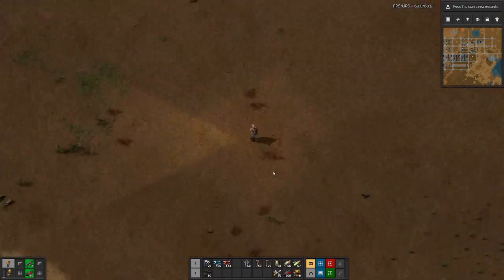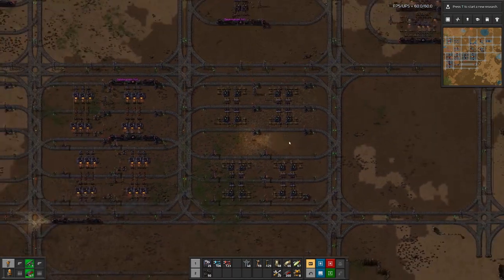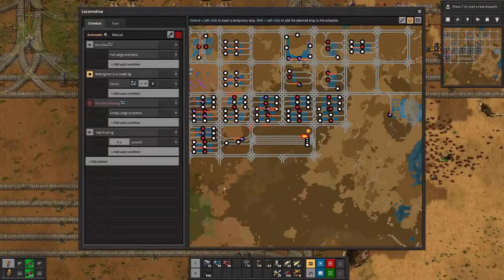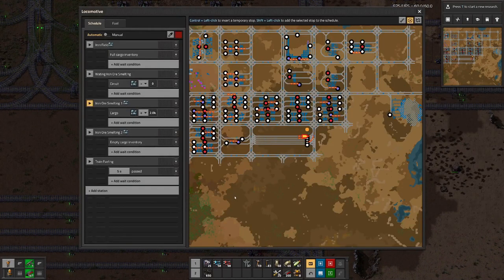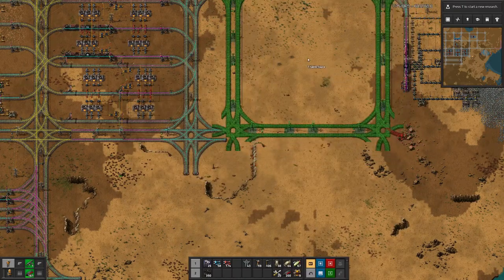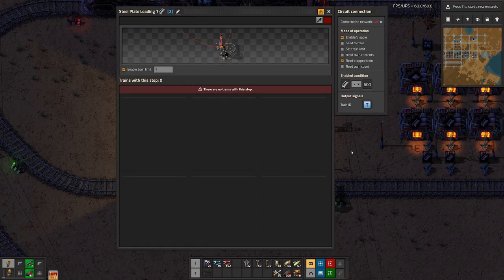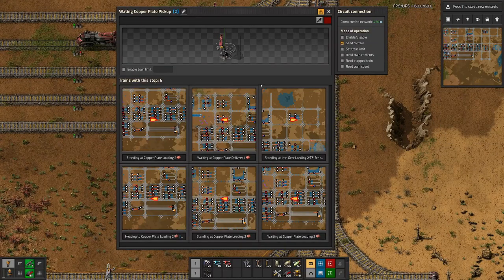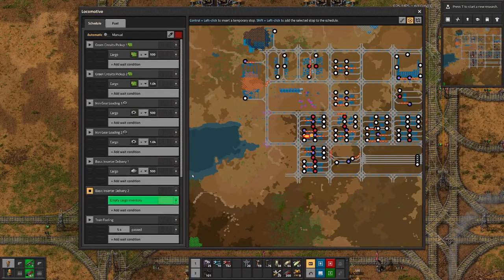Beltless Factorio Iron and Steel E21